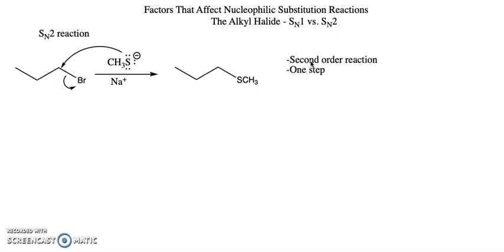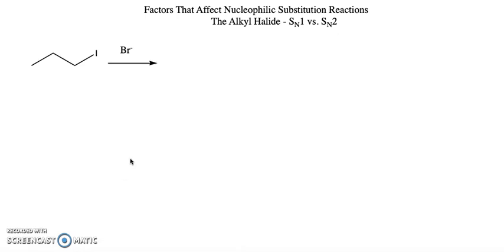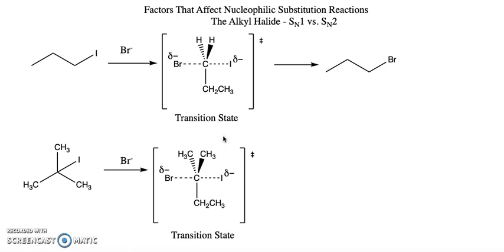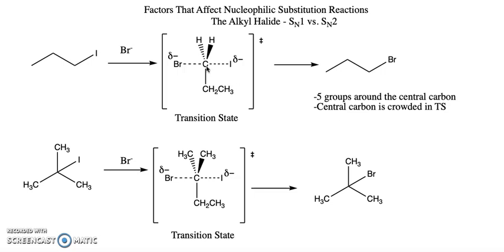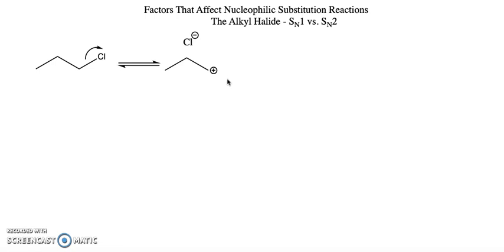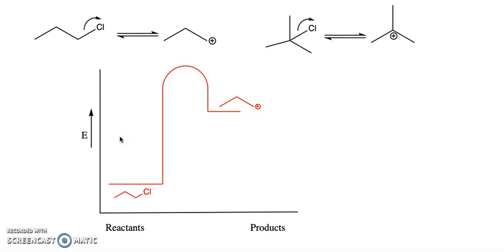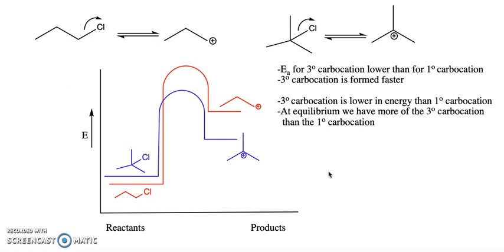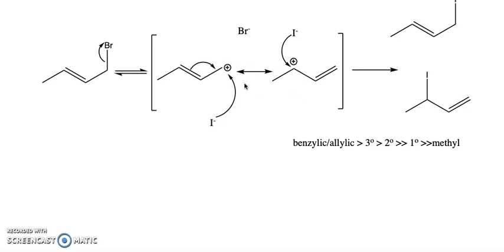The role of the alkyl halide in SN1 and SN2 reaction.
SN1 vs, SN2 for primary and secondary alkyl halides